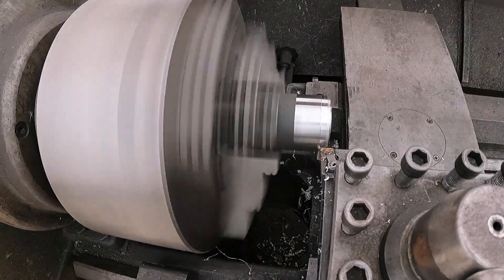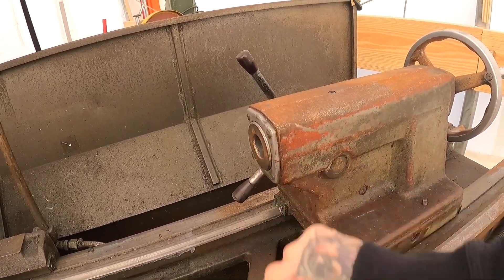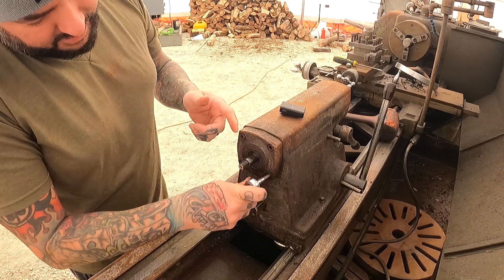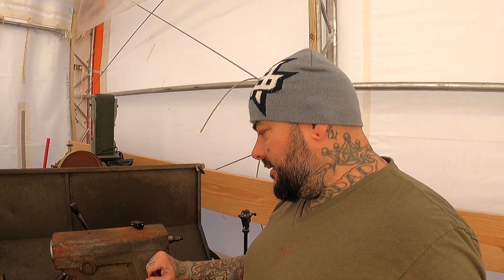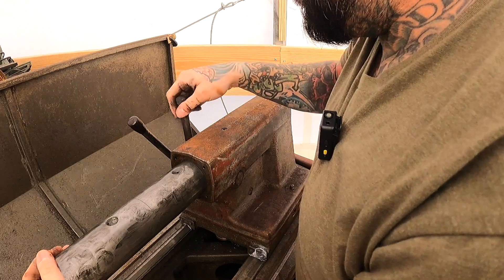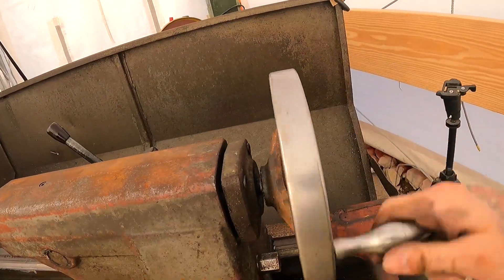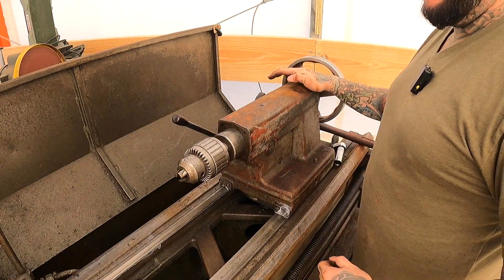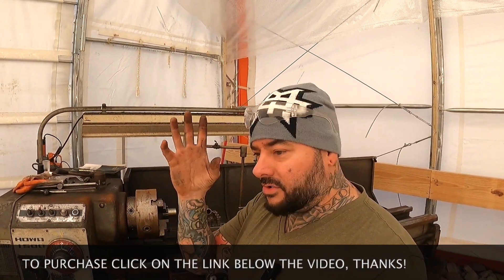Can It Be Saved ?... DIY Lathe Repair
Can I fix my $550 Lathe with no repair experience?...